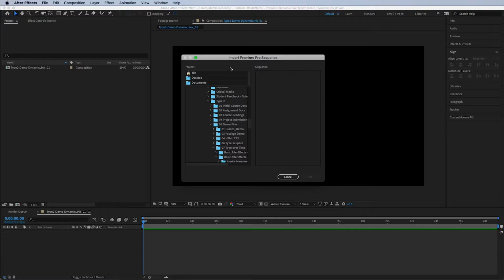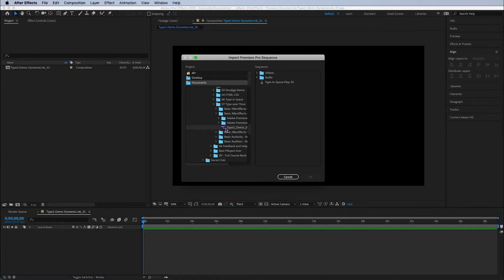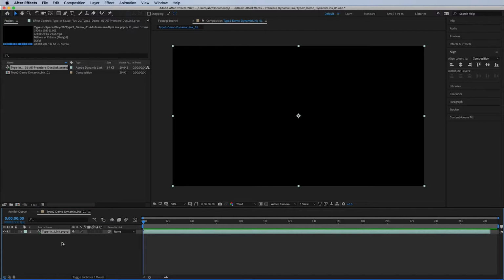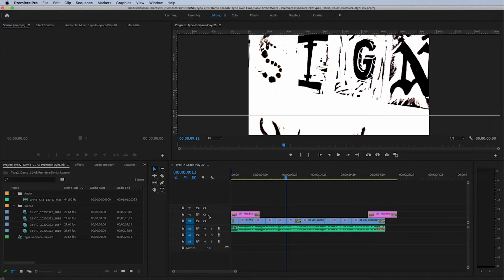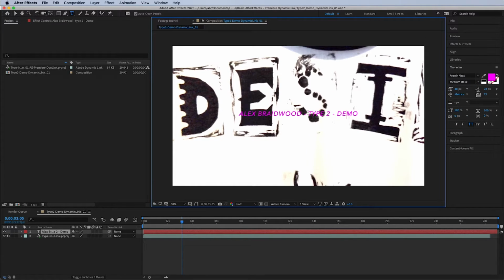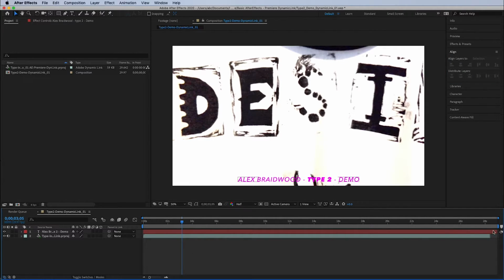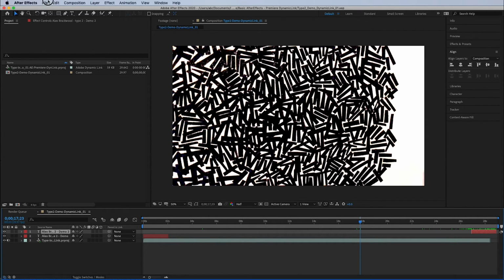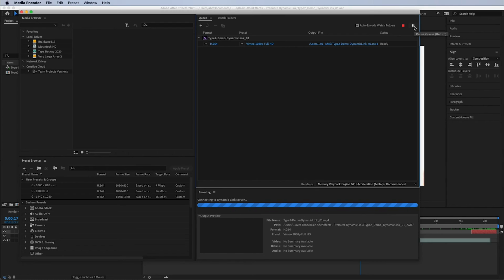Typography II - AfterEffects to Premiere Adobe Dynamic Link